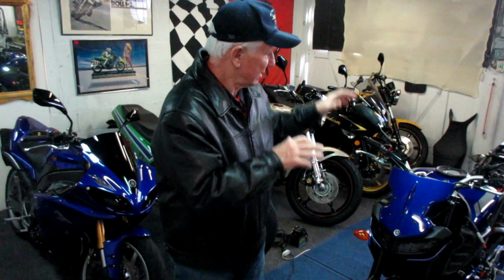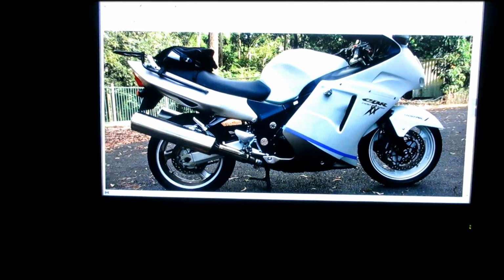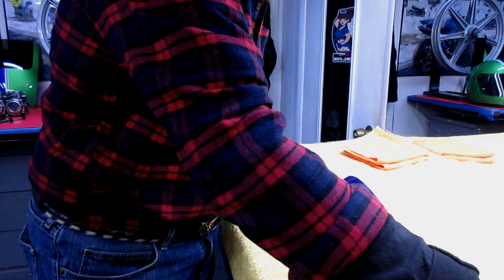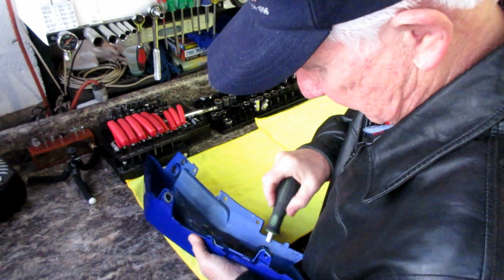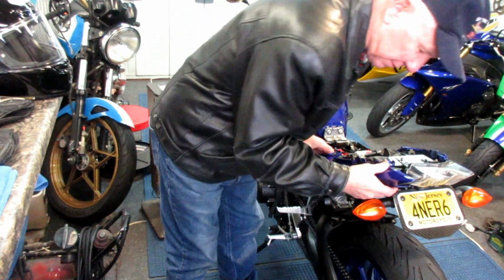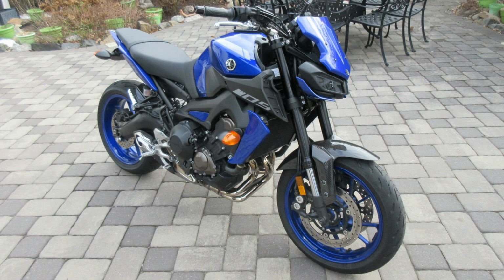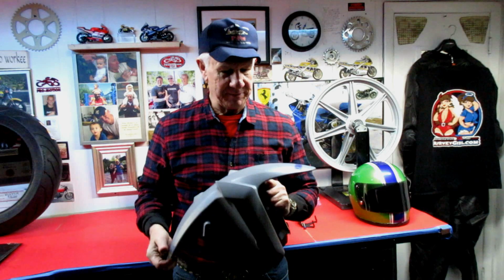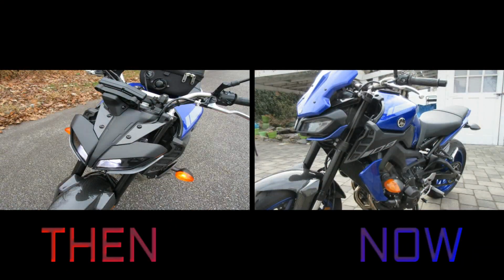MT09 YAMAHA 2020 RE ASSEMBLY OF TAIL PIECES AND INSTALLATION ON BIKE.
TODAY THE SHOP WAS IN SINGLE DIGITS BUT WE TOUGHED IT OUT TO GET THE TAIL SECTIONS INSTALLED AND A VERY PRODUCTIVE PHOTO SHOOT TO COMPARE BEFORE AND AFTER.